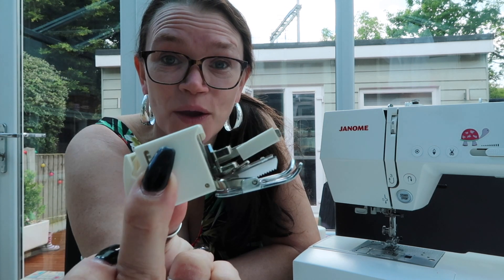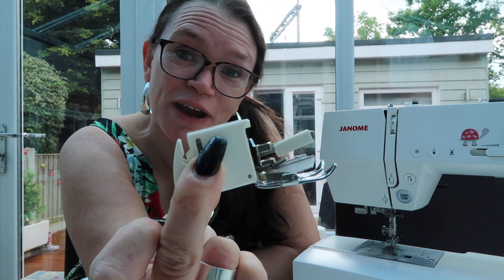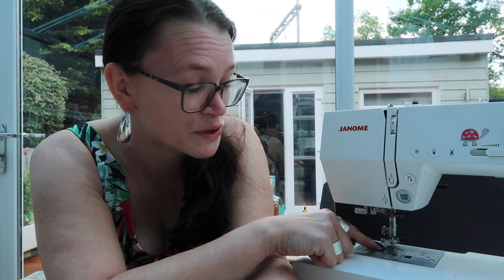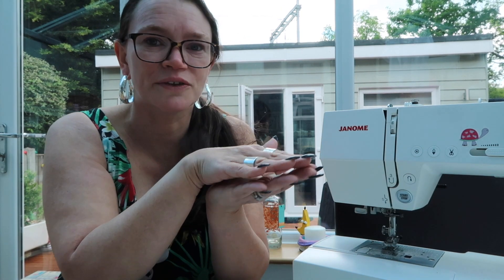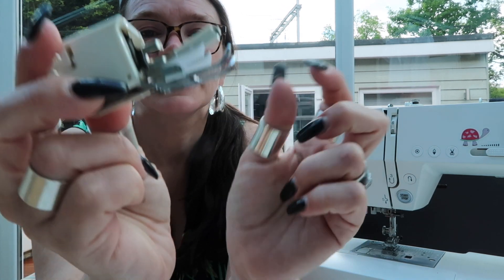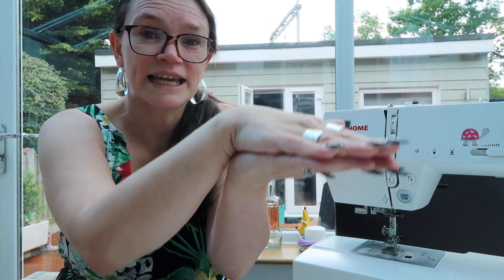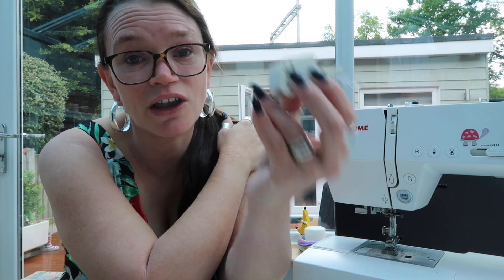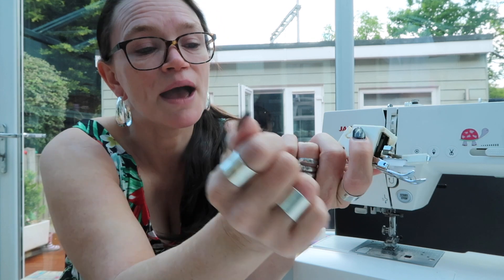What exactly is a walking foot and why would you use one? | Claire's Top Tips | SEWING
Find out exactly what a walking foot is and why you would use one on your sewing machine